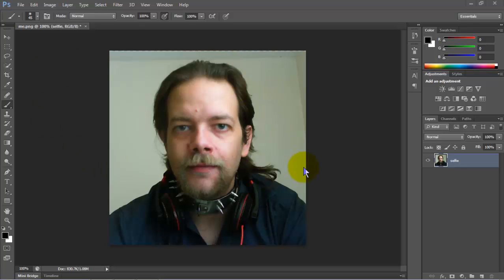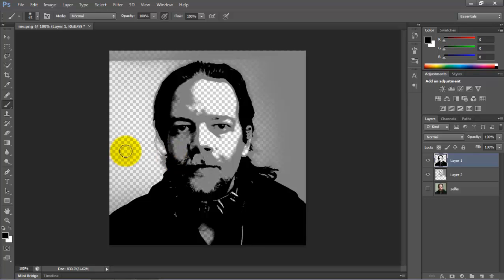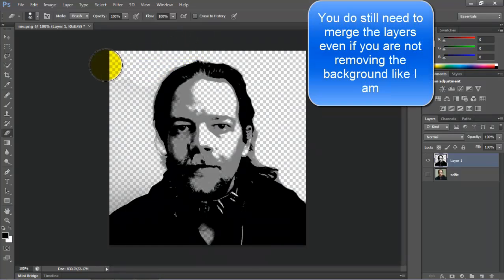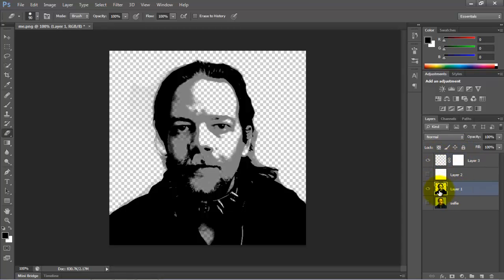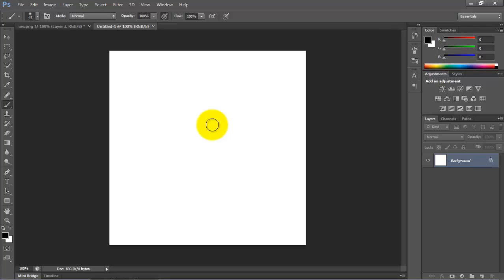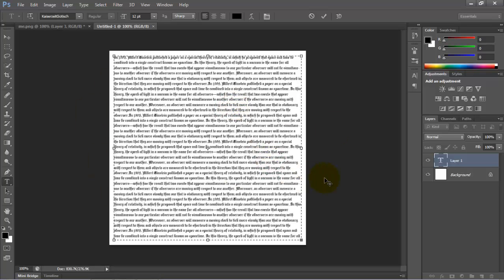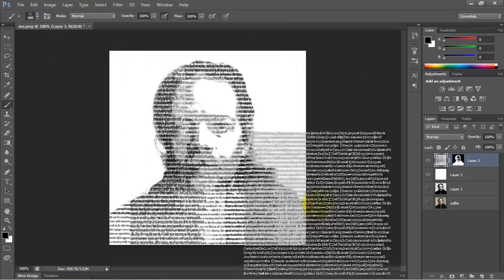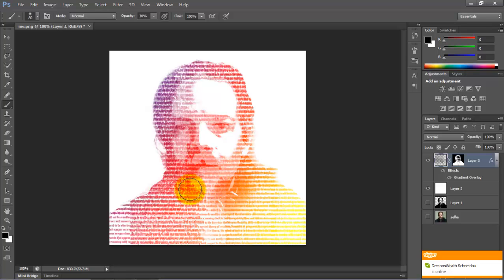Loki Looks at Photoshop? O.o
Yes thats right, i decided to do a photoshop tutorial, as i was getting so many requests for images like this yall can do it yerself now lol

Additional Music By Aaron Krogh.